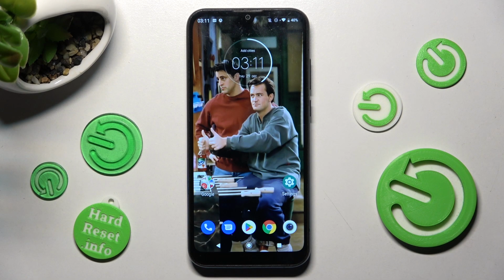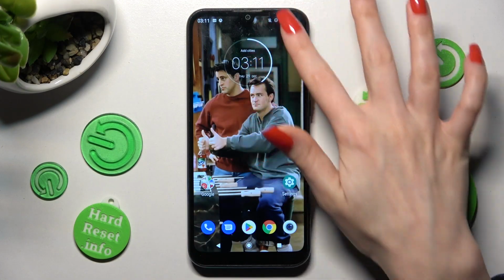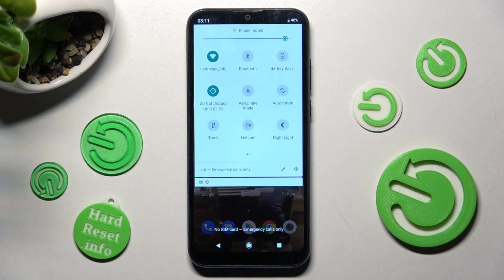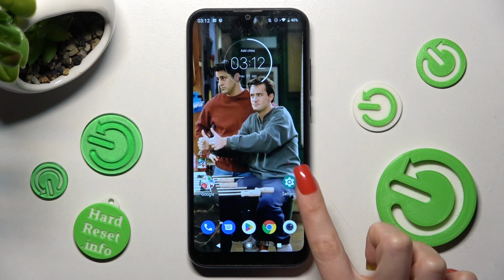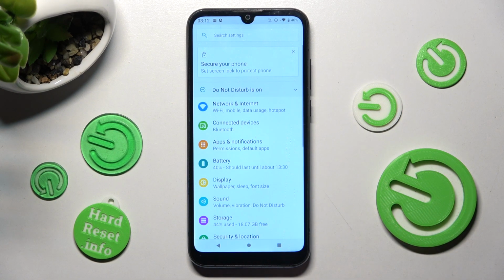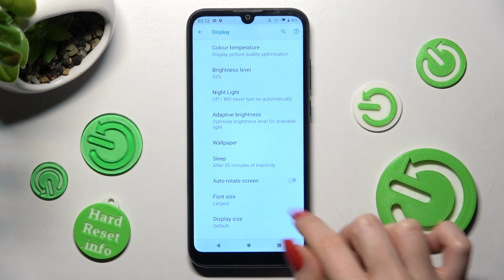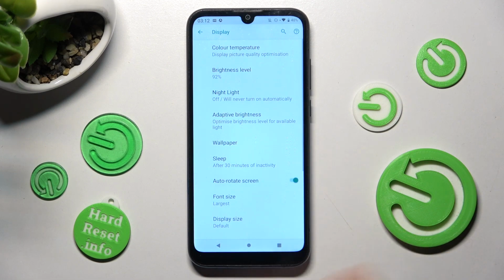How to Manage Auto Rotation in MOTOROLA Moto E6S – Screen Rotation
If you’d like to manage automatic rotation in your MOTOROLA Moto E6S, then here we are coming with help! In this tutorial we would like to show you how easily you can find proper option, which will allow you to easily let your device turn the screen whenever you’ll turn whole device. So let’s follow all shown steps and successfully manage auto rotation in MOTOROLA Moto E6S.